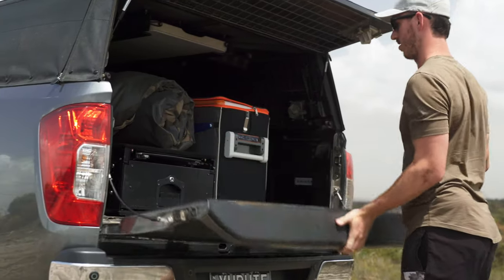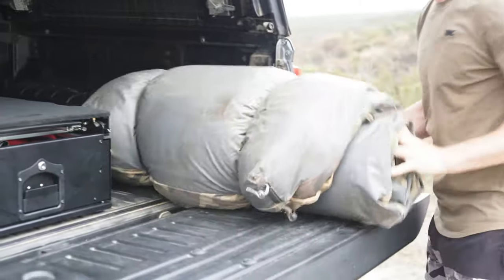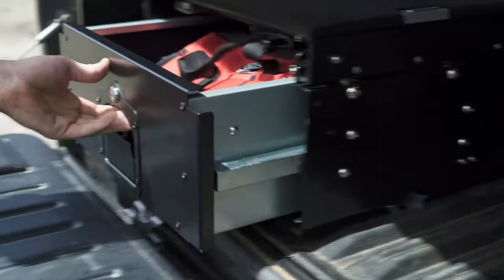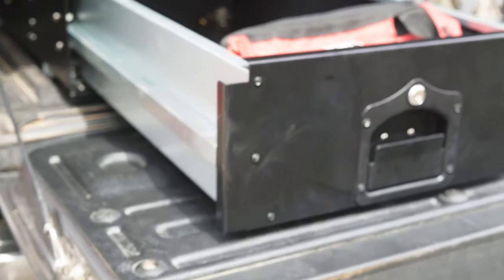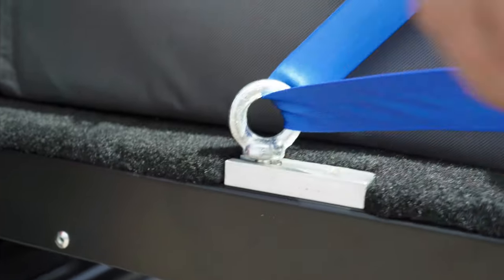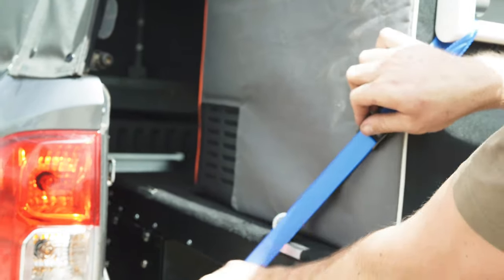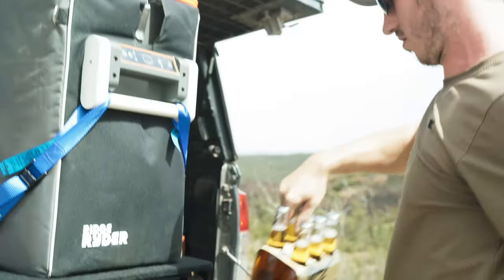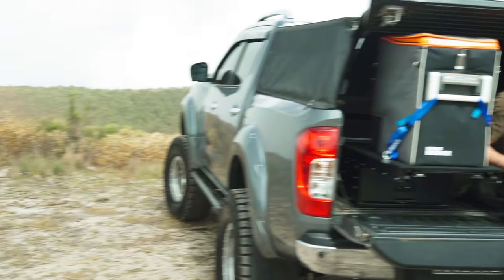4x4 Modular Drawer System | Available at Supercheap Auto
Typical double drawer systems are great for storage, however, they struggle with versatility. Modular drawers are lightweight and quick to install you can throw it in for a weekend camping trip and just as easily remove it for work again Monday.